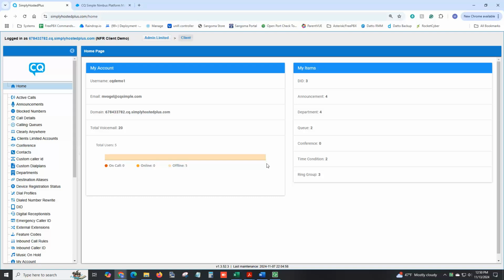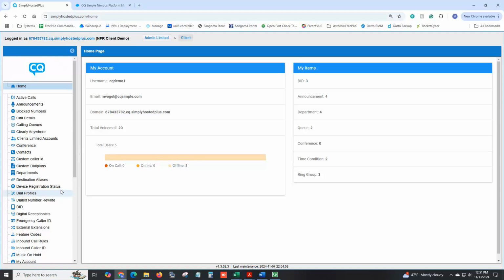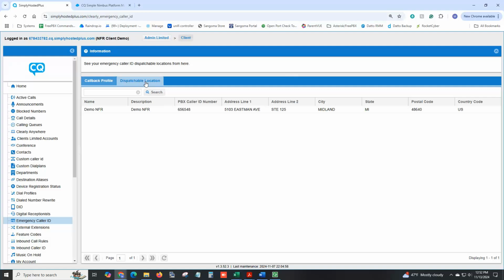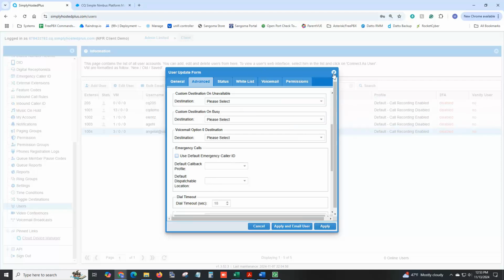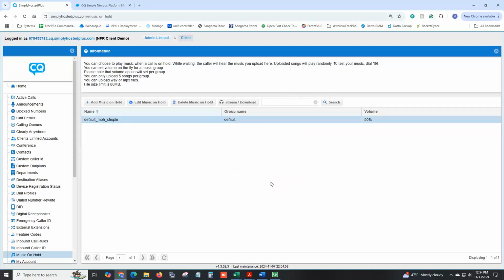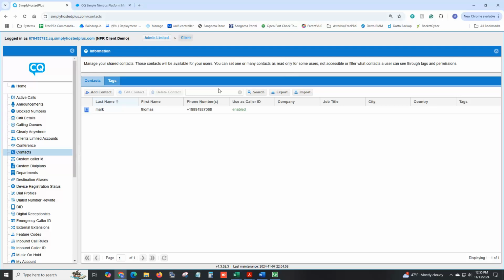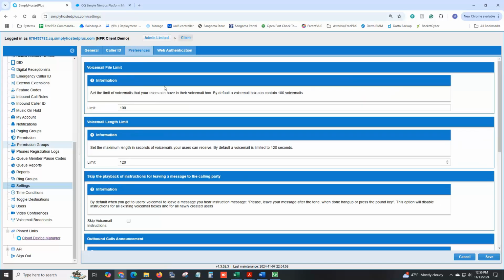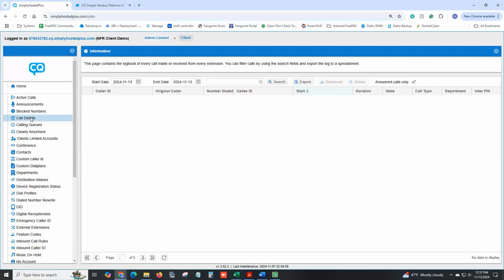SimplyHosted+ Training IV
E911, MOH, Contact List, Reports, Settings and Paging